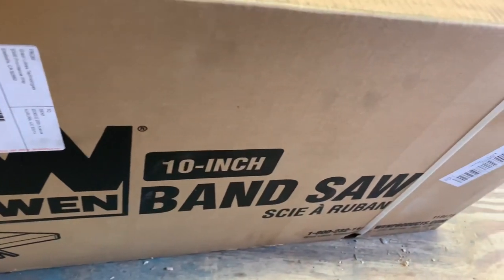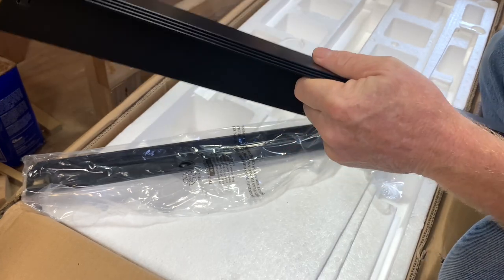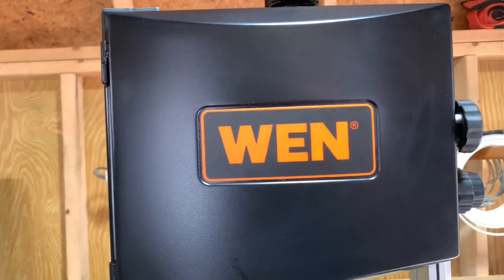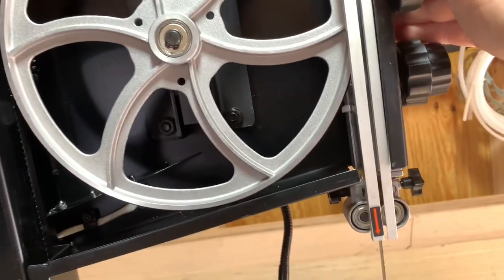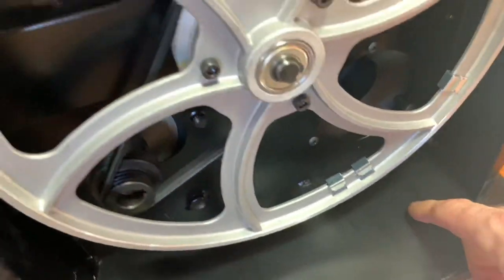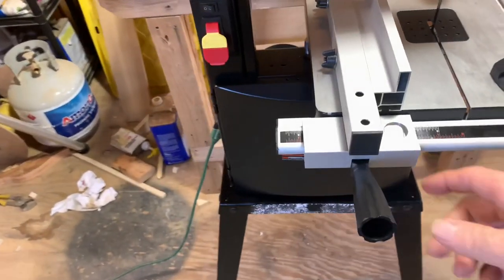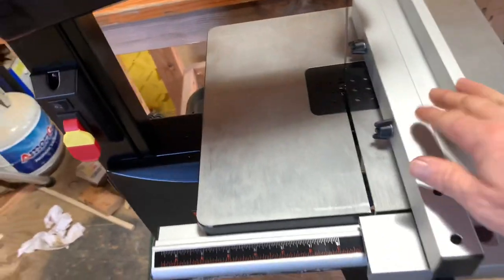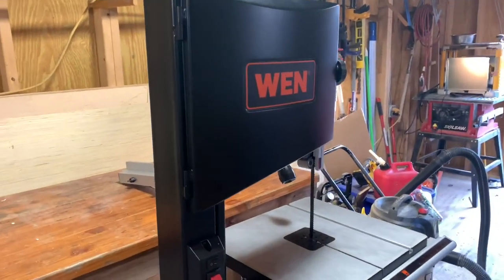WEN 3962 10” Bandsaw unboxing and a in-depth review.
Unboxing and in-depth review of the
WEN 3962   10” Bandsaw with stand.